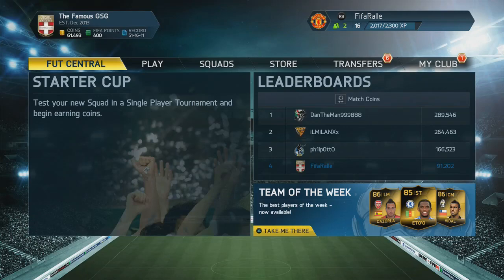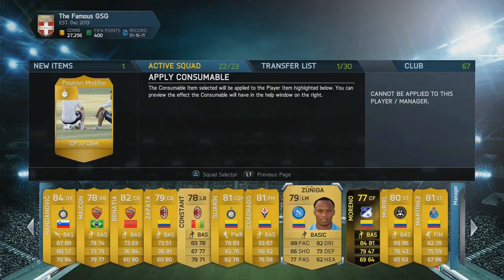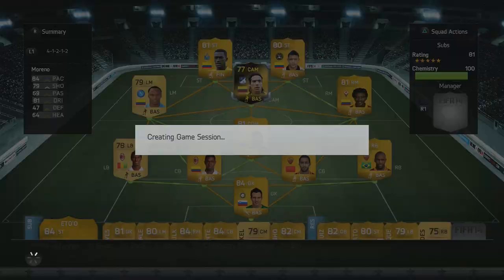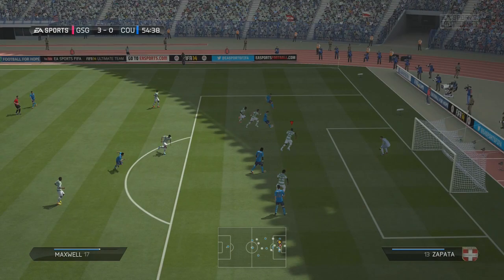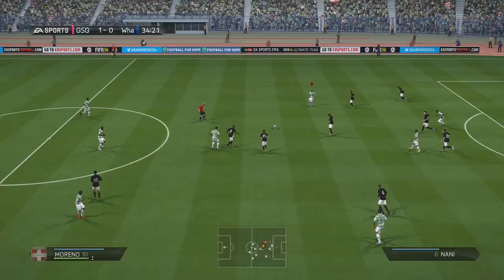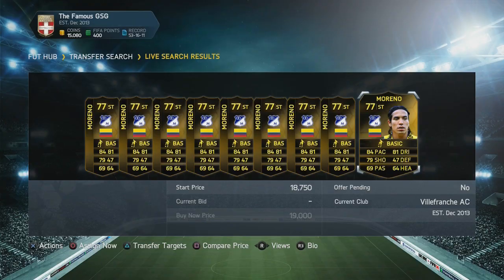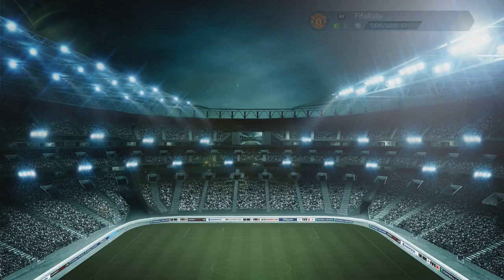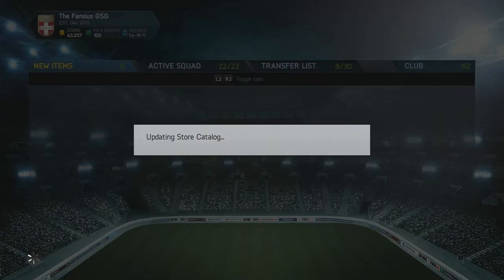Let's FIFA 14 "IF MORENO" Episode 23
Here is the 23rd episode of Let's FIFA 14 on the PS4